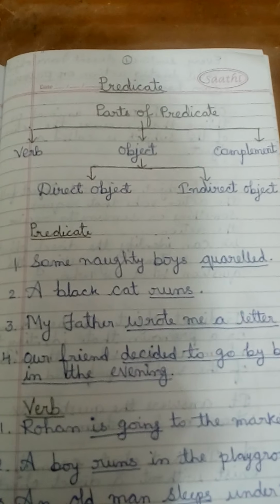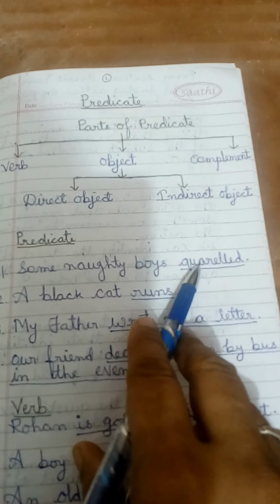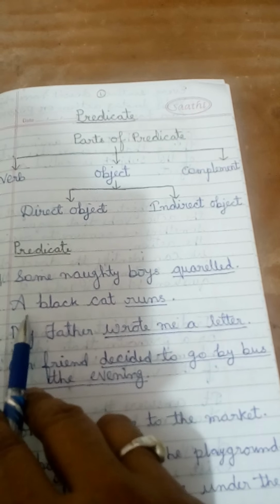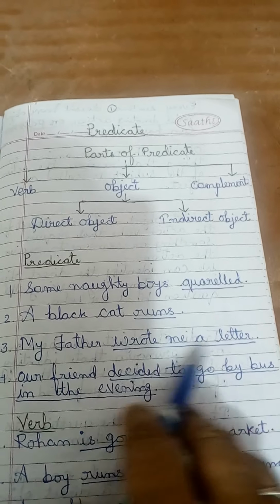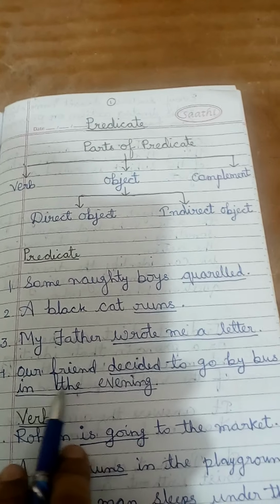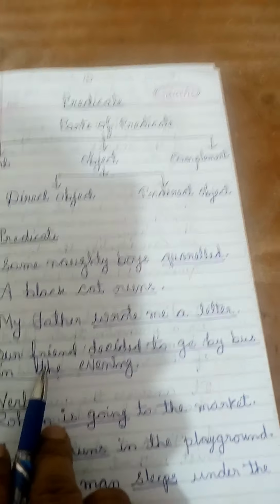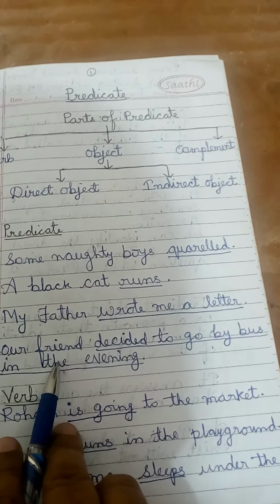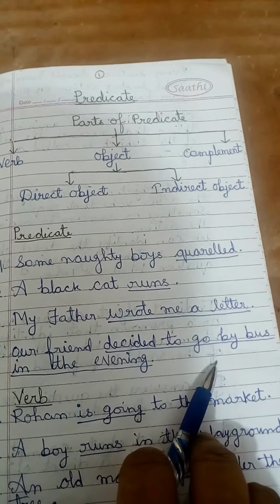Parts of sentence ( predicate )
Explanation of parts of predicate